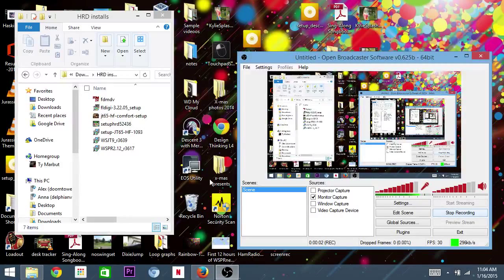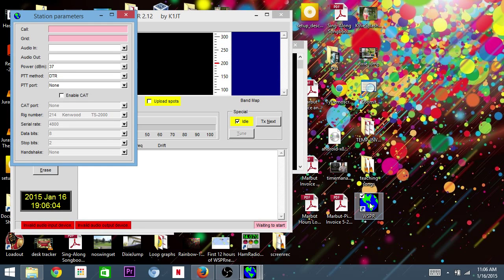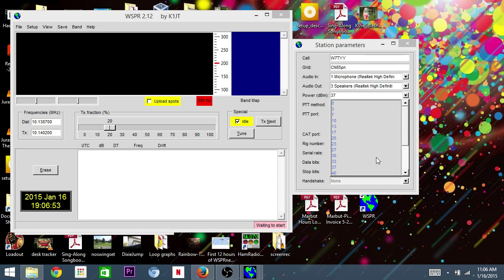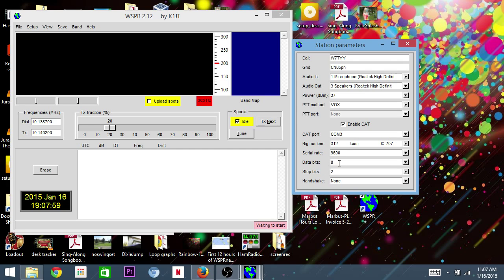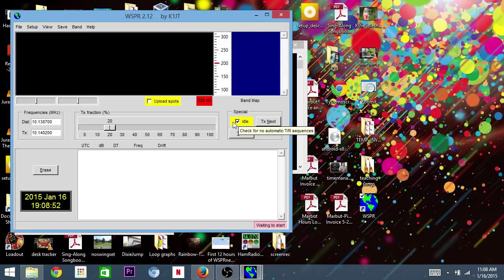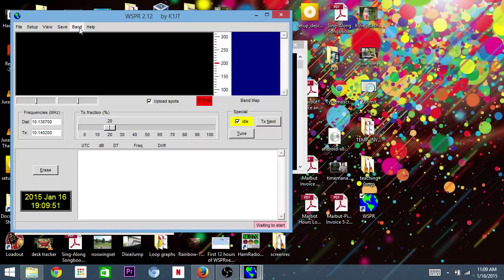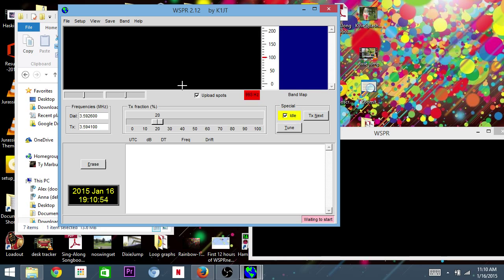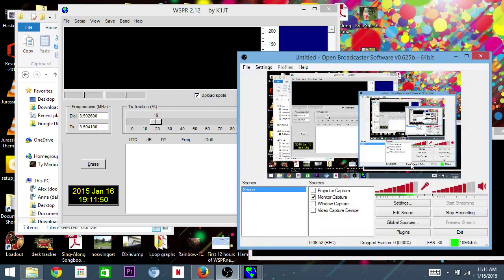Setting up WSPR for Windows - for K7GMM's IC-707 with SignaLink USB and no COM PTT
de W7TYY sk